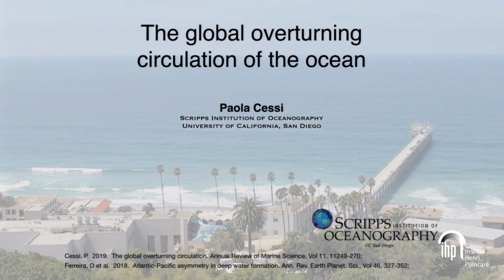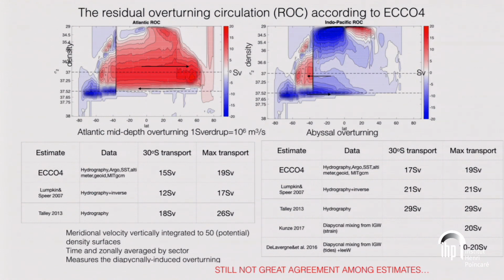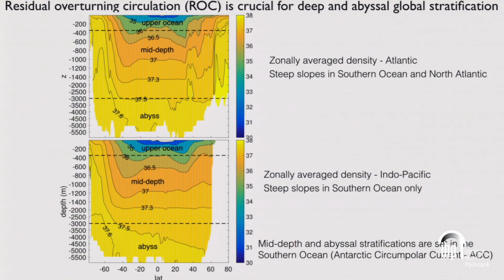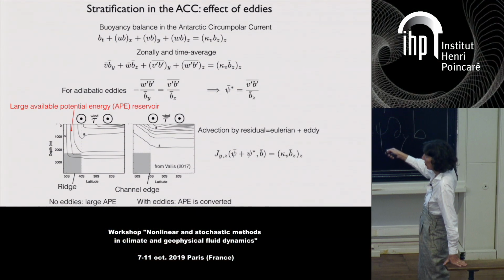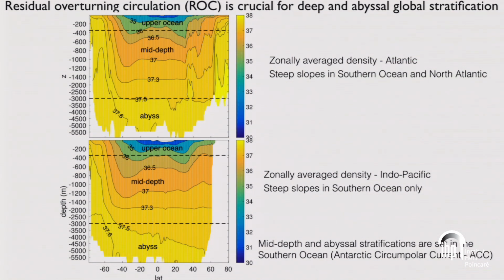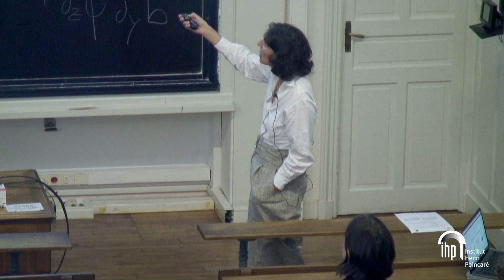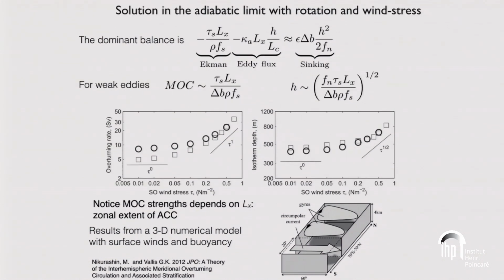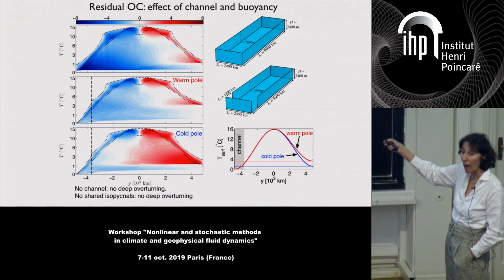The global overturning circulation of the ocean - Cessi - Workshop 1 - CEB T4 2019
Cessi (Scripps Institution of Oceanography, UC, San Diego)  / 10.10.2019

The global overturning circulation of the ocean

Revolutionary observational arrays, together with a new generation of ocean and climate models, have provided new and intriguing insight into the Atlantic Meridional Overturning Circulation (AMOC) over the last two decades. Theoretical models have also contributed to changing our view of the AMOC, providing a dynamical framework for understanding the new observations and the results of complex models. Recent theoretical advances on the processes maintaining the AMOC, the mid-depth and abyssal stratification are discussed, together with the conceptual understanding that has resulted. Recent theoretical models are discussed that address issues such as the interplay between surface buoyancy and wind forcing, the extent to which the AMOC is adiabatic, the interaction between the mid-depth North Atlantic Deep Water cell and the abyssal Antarctic Bottom Water cell, the role of basin geometry and bathymetry, and the importance of a three-dimensional multiple-basin perspective. These theories show that dynamics in the Antarctic circumpolar region
are essential in determining the deep and abyssal stratification. In addition, they show that a mid-depth cell consistent with observational estimates is powered by the wind stress in the Antarctic circumpolar region, while the abyssal cell relies on interior diapycnal mixing, which is bottom intensified. Simple theoretical models remain a vital and powerful tool for articulating our understanding of the AMOC, the global overturning circulation, the deep stratification and identifying
the processes that are most critical to represent in the next generation of numerical ocean and climate models.

Langue : Anglais; Date : 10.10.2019; Conférencier : Cessi, Paola; Évenement : Workshop 1 - CEB T3 2019; Lieu : IHP; Mots Clés :